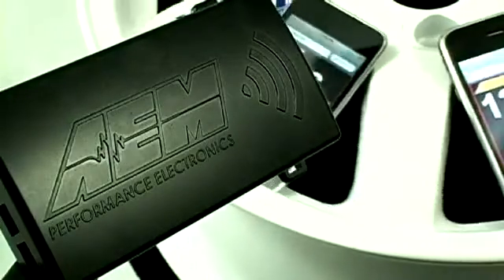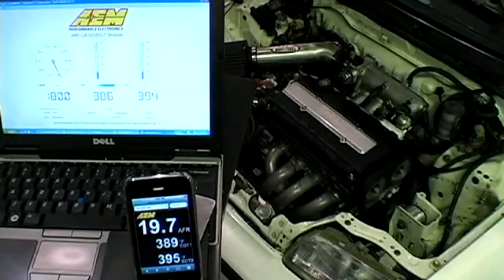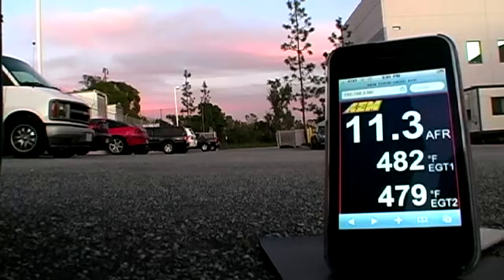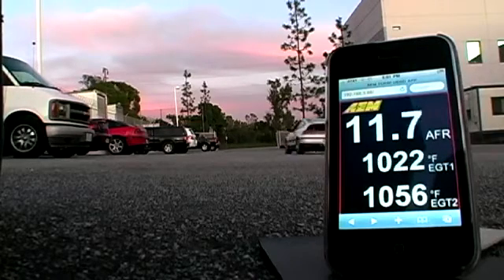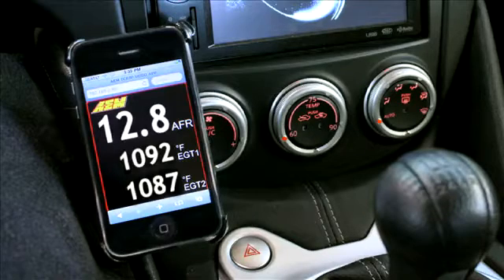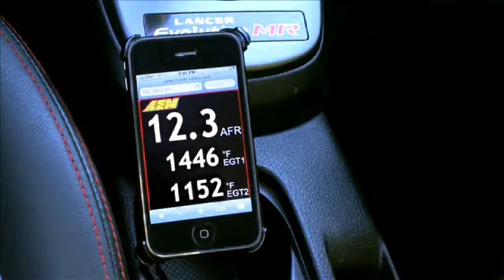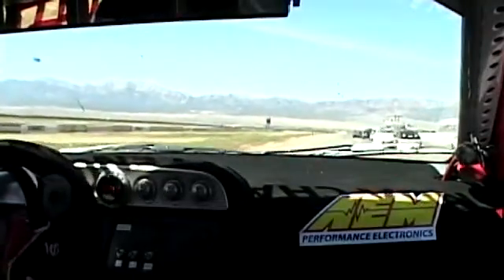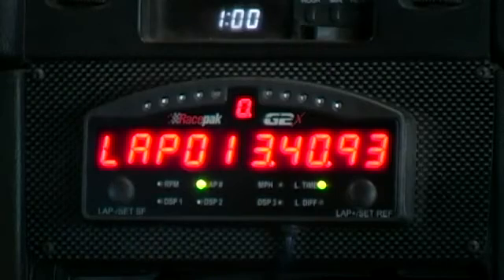AEM X-WiFi Demo - Wireless Wideband & EGT Monitor